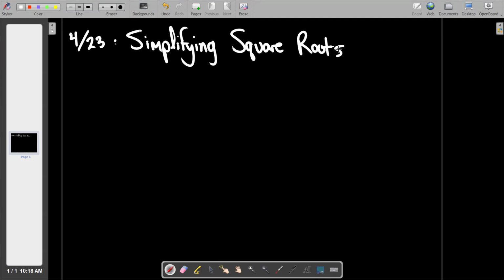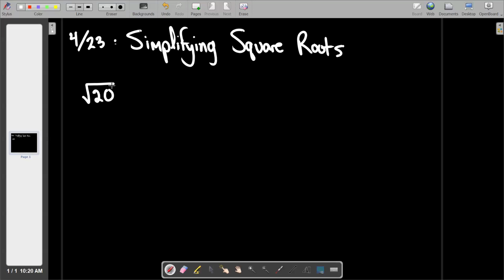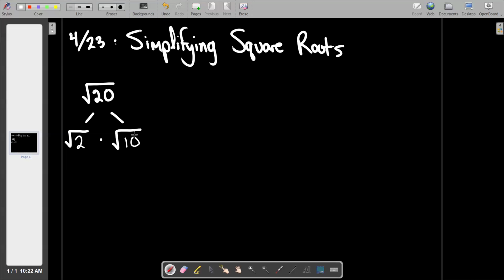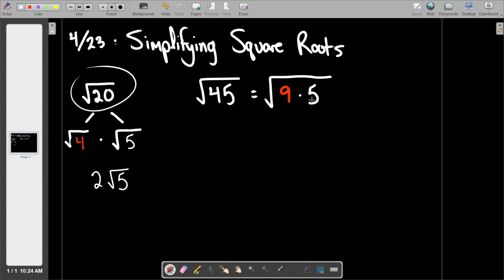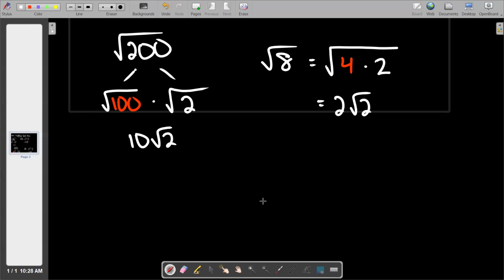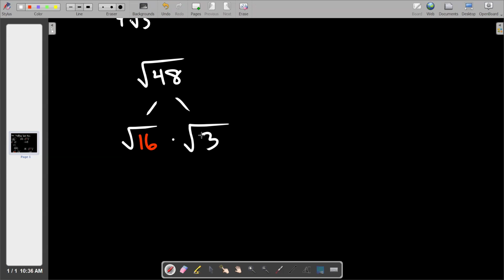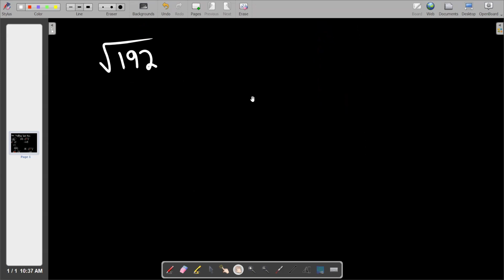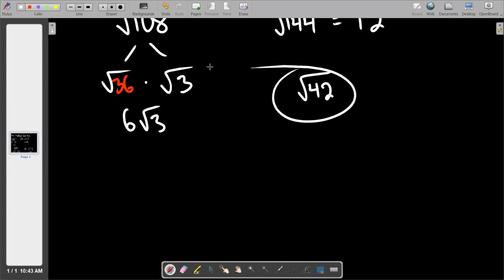Simplifying Square Roots